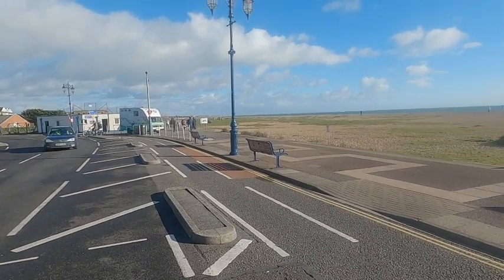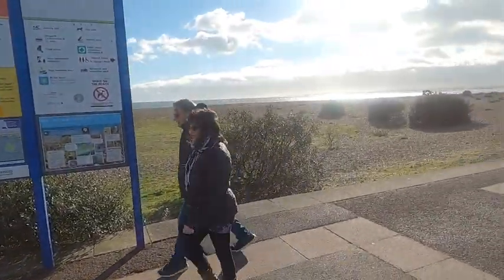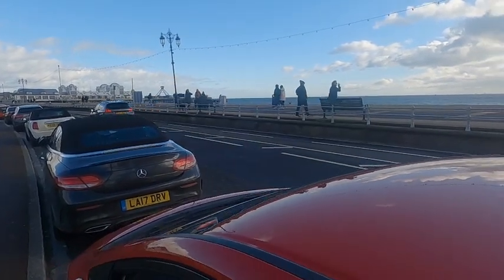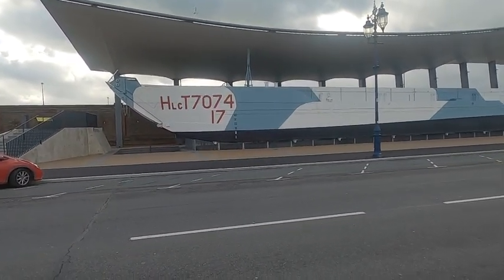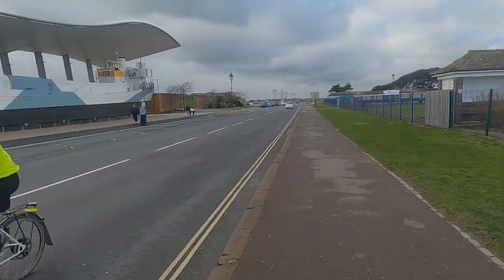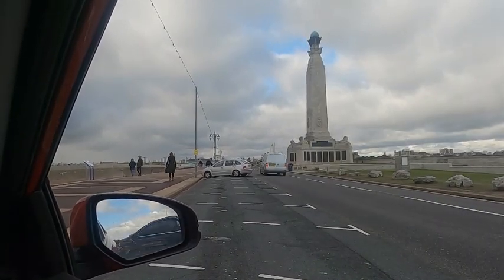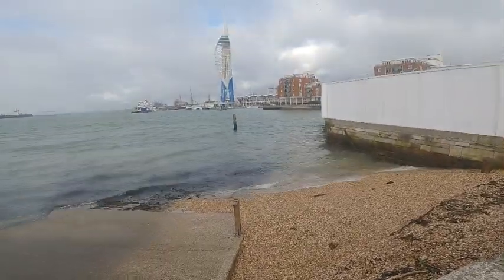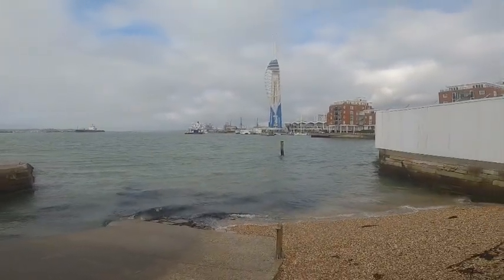short trip along Southsea sea front Portsmouth...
Short film of Southsea Portsmouth...